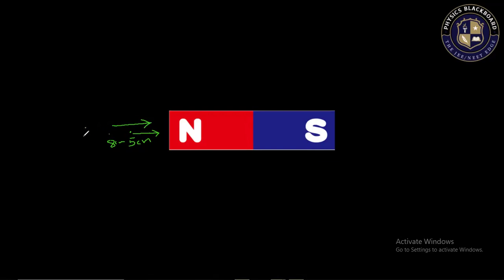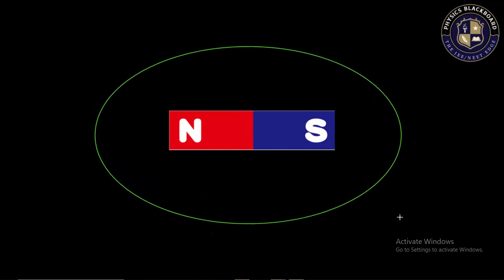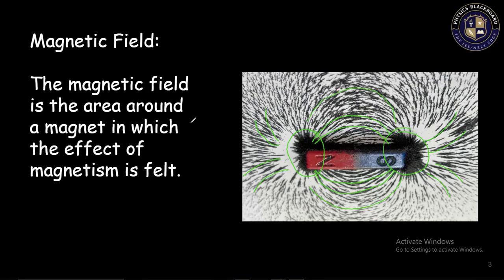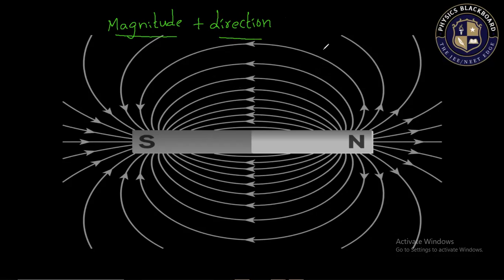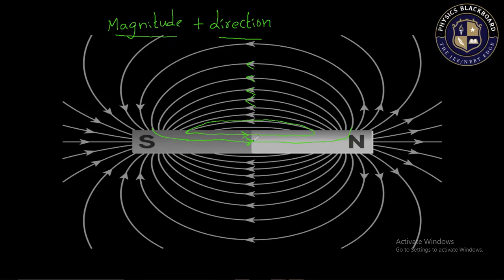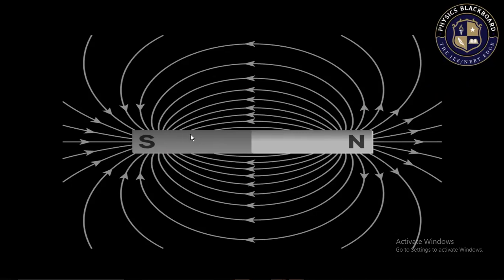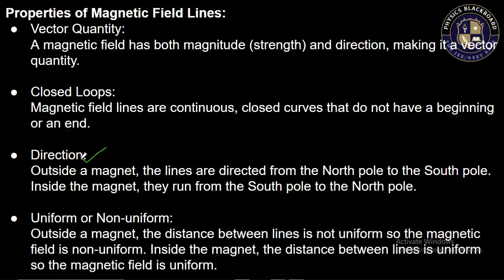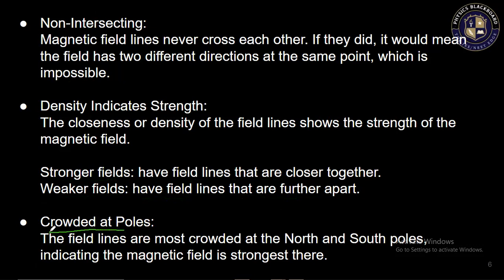Title: Magnetic Fields and Field Lines | Class 10 Science | Magnetic Effects of Electric Current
This video is perfect for acing your exams and building a strong foundation in physics. 🔔